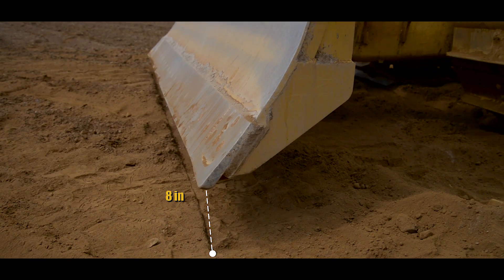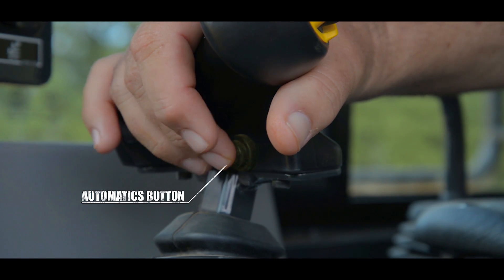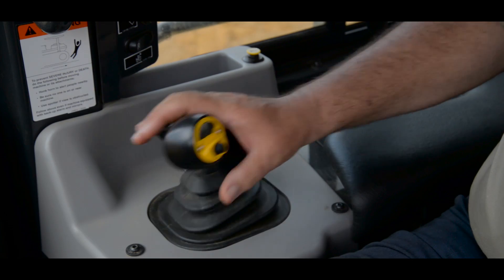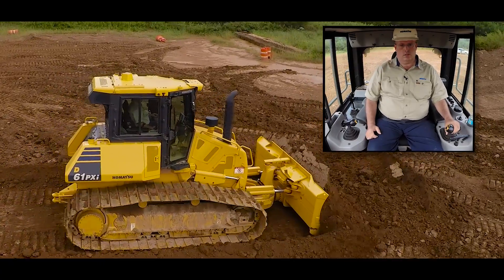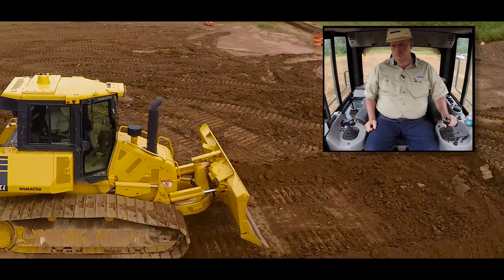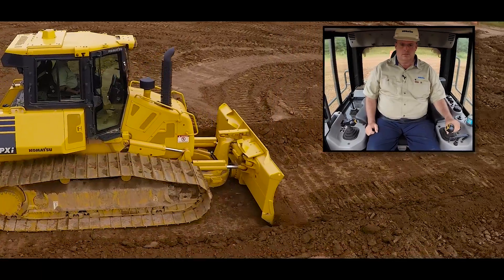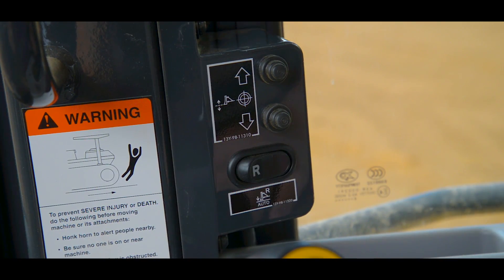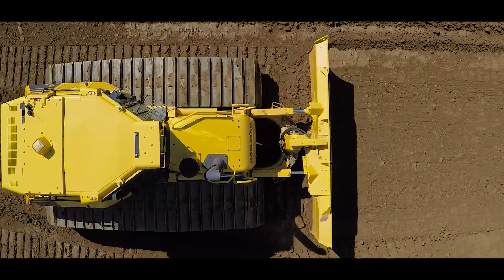Intelligent machine control kwick tip – automatics